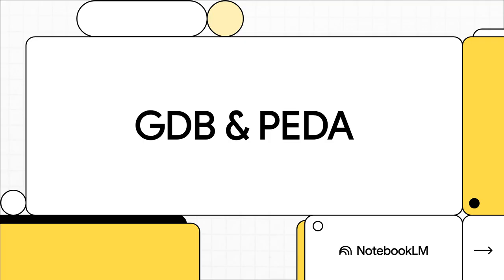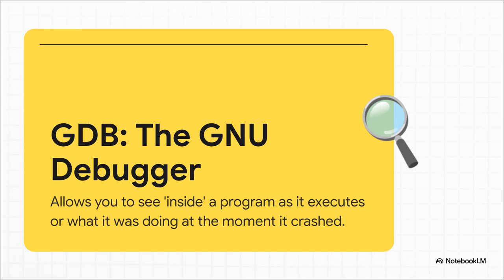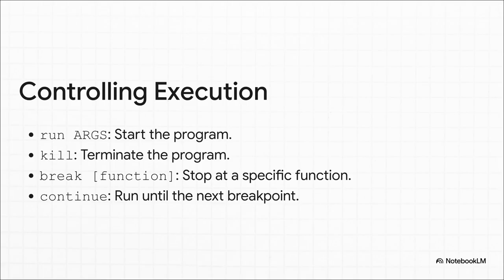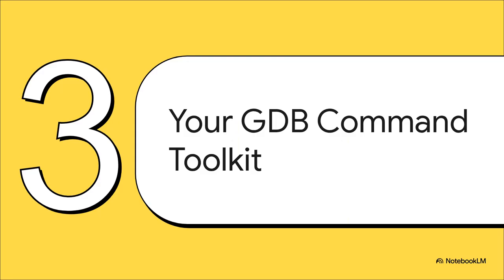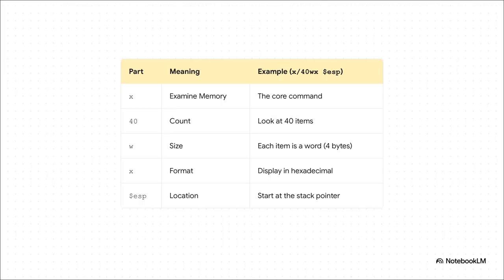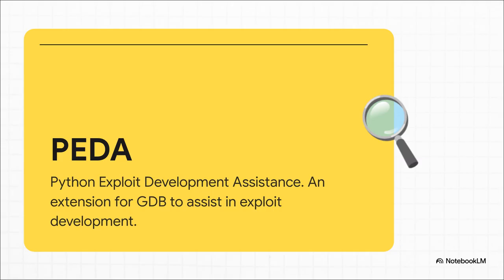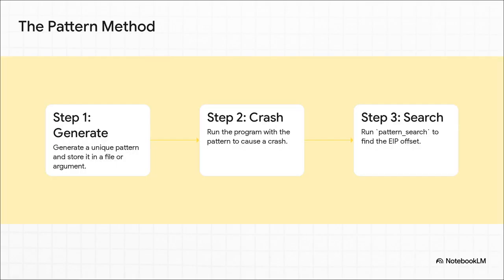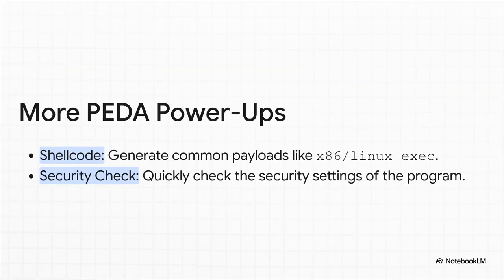Video - GDB and PEDA Tools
- Software and Software Security on x86 and x64 architecture
- debugging with GDB
- stepping through the codes intrtuctions by instructions with GDB
- importance of exploit development tools such as PEDA